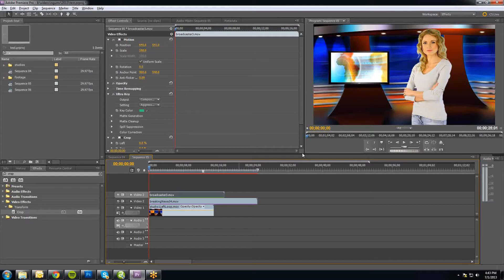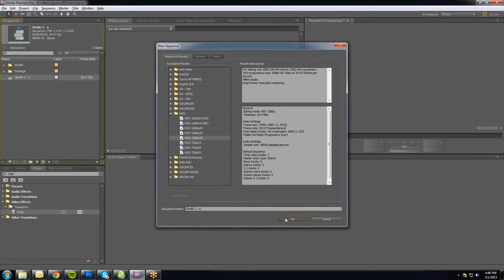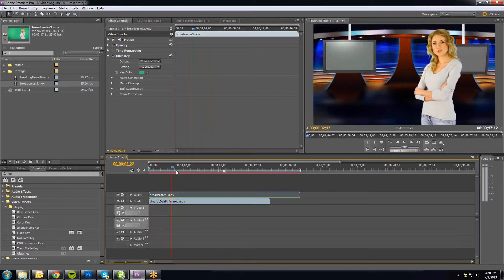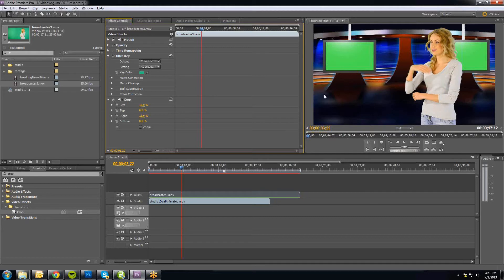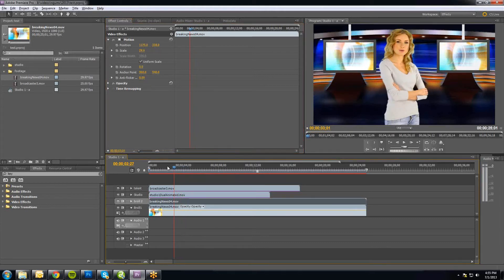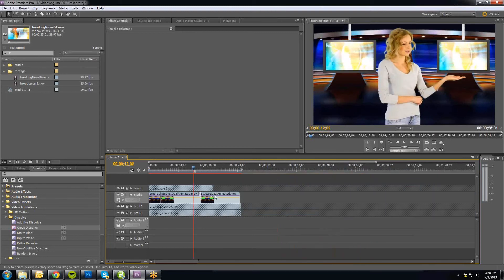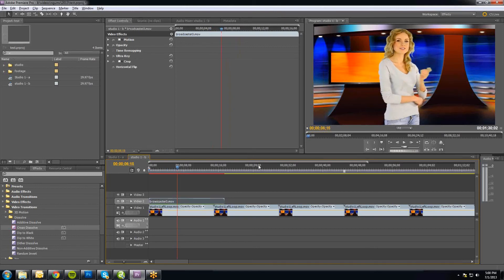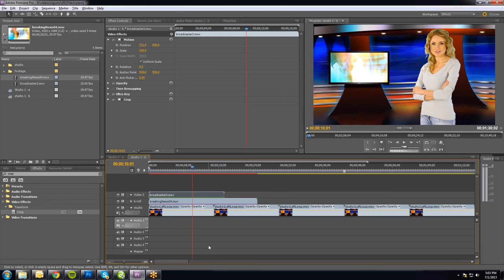Virtual Set 1 - Green Screen Tutorial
This tutorial was designed to show a common work flow for green screen and chroma key video productions in Adobe Premiere Pro cs5. The techniques used in this tutorial can be applied to any number of video editors including final cut, premiere elements, pinnacle, sony vegas and more.